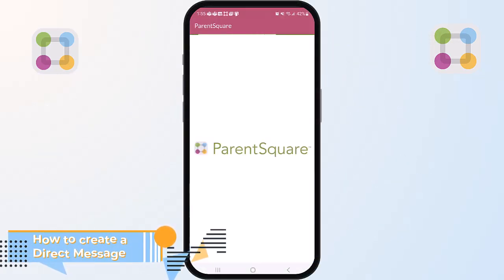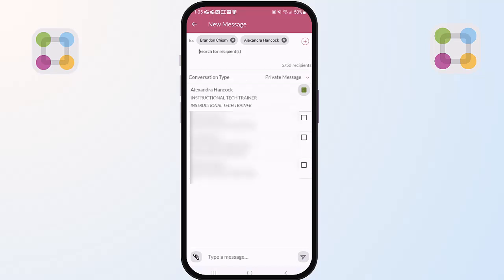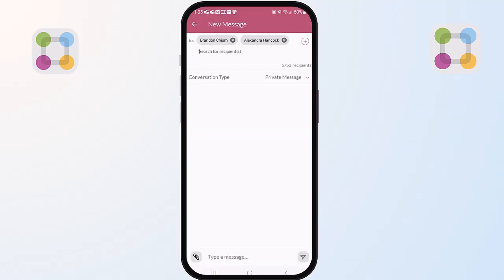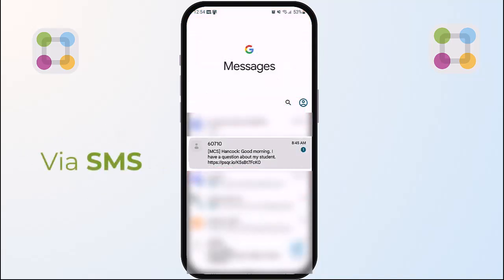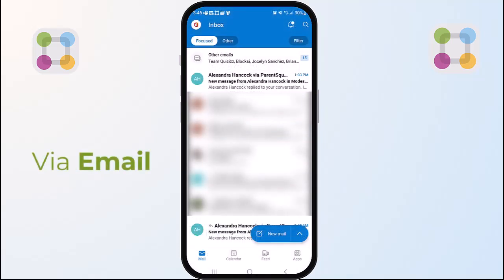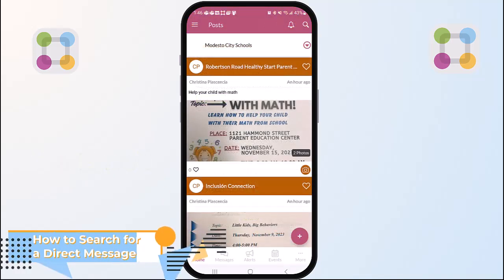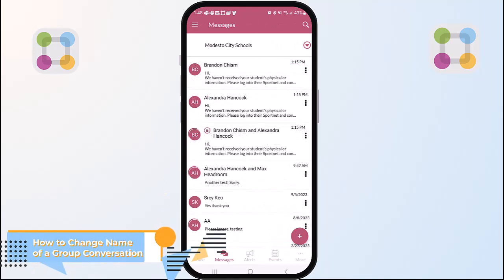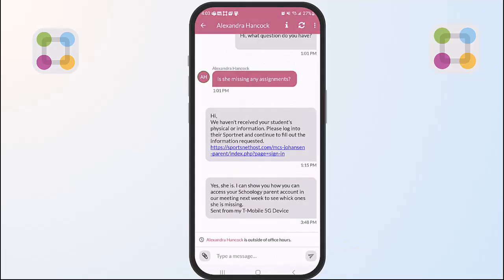ParentSquare Mobile App: All about Direct Messages